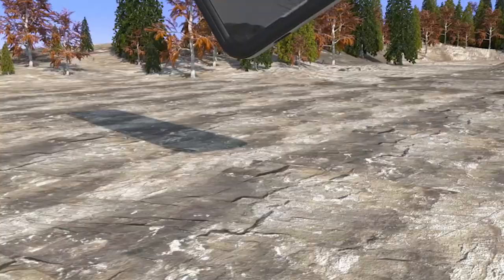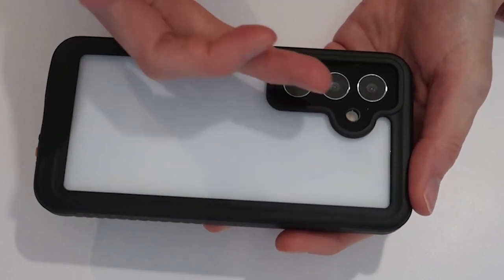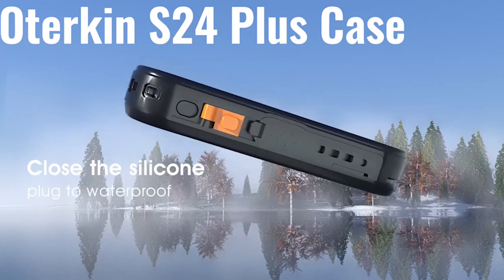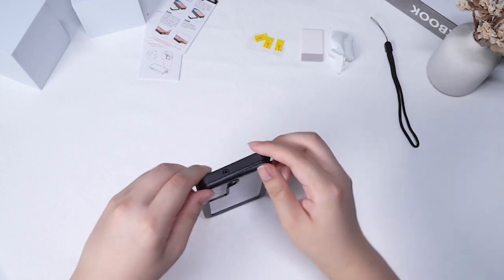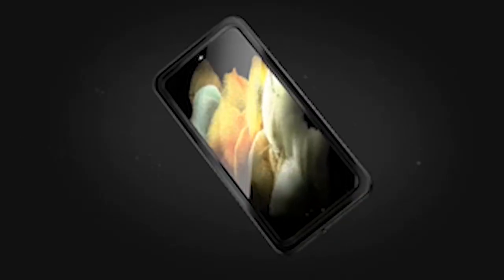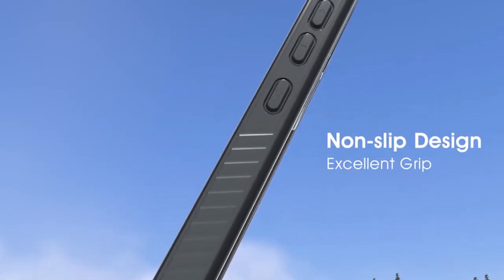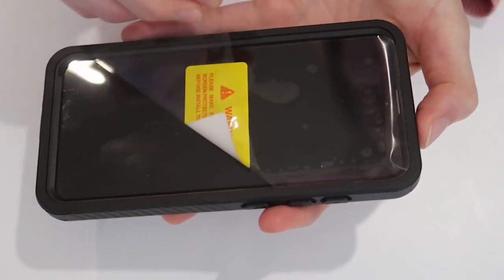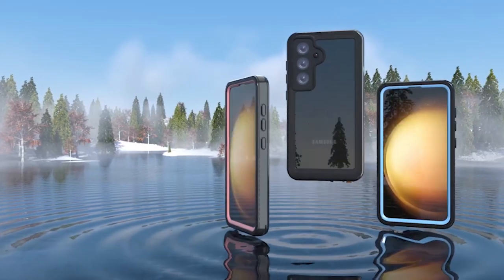5 Best Samsung Galaxy S24 Plus Water Resistant Cases!✅✅👌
Welcome beautiful people, Let's talk about the best samsung galaxy s24 plus water resistant cases! I have made a list of the best samsung galaxy s24 plus water resistant cases which will help you decide which one to choose.

●By Clicking the links you will go to my wayward store and there you will find the product you have clicked for and buy on amazon button will take you to amazon product page of your desired product!
Quick Links:✔
   introduction 0:00

I have prepared this video guide for the best samsung galaxy s24 plus water resistant cases to give you the ins and outs to help you make the right choice. So let's get started.
When it comes to protecting your Samsung Galaxy S24 Plus from water damage, investing in a high quality water resistant case is paramount. These cases not only shield your device from moisture but also provide rugged defence against drops and impacts. In this video, we'll explore some of the best water resistant cases available for the Samsung Galaxy S24 Plus, ensuring that your device stays safe and functional, no matter the environment or conditions it encounters.
Intended to give the most extreme assurance, the Oterkin Case is IP68 guaranteed, guaranteeing that your S24 Plus is completely waterproof up to 6.6 feet submerged for 30 minutes. Because of this, it is ideal for both everyday use and a wide variety of water sports, such as swimming, snorkelling, and surfing. Additionally, you can rest assured that your device is fully safeguarded by verifying that all plugs are sealed prior to use.
Be that as it may, the Oterkin Waterproof Case doesn't stop at water opposition. It likewise includes a superior quality screen defender that supports unique finger impression opening, guaranteeing that your telephone's screen remains sans scratch while giving a delicate touch and fast reaction. This implies you can utilise your telephone with certainty, realising that the screen is completely safeguarded without compromising usefulness.

AllCasesHere is a participant in the Amazon Services LLC and other affiliate Associates Program, an affiliate advertising program designed to provide a means for sites to earn advertising fees by advertising and linking to Amazon and other platforms. As an Associate, I earn from qualifying purchases.